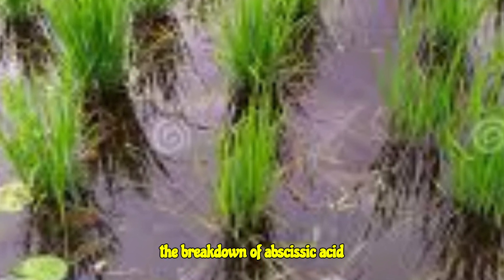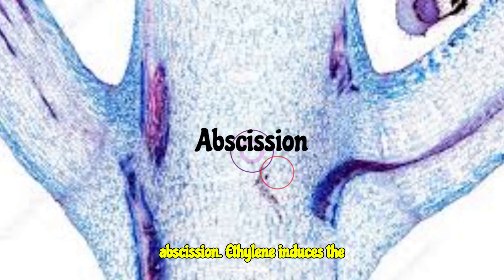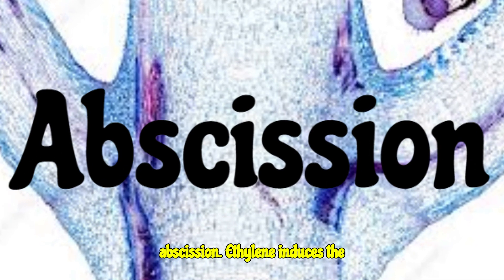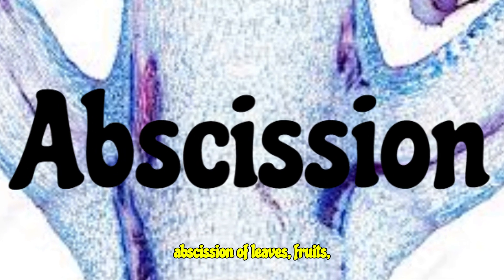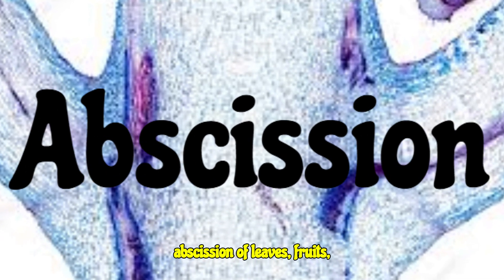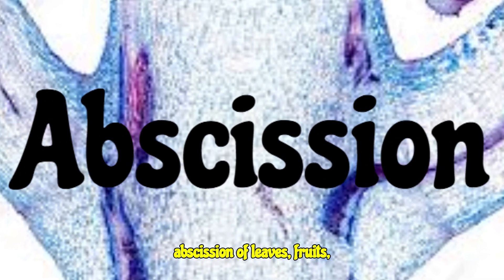Ethylene Hormone Promotes Female Flower Development || एथिलीन मादा फूलों के विकास को बढ़ावा देता है।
Ethylene Hormone Promotes Female Flower Development.||एथिलीन हार्मोन मादा फूलों के विकास को बढ़ावा देता है।
It covers all major functions of ethylene, highlighting the key terms. Thus helpful for students of 10+2 C.B.S.E., I.S.C. aspiring for NEET and other allied examinations, to not only watch but also as a recap after studies. They can also look out for other topics in the playlist.